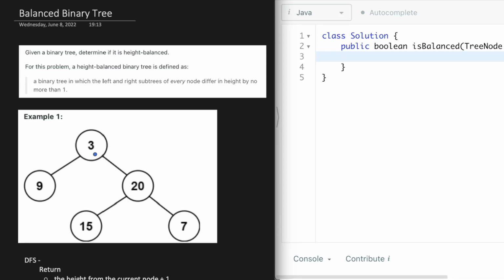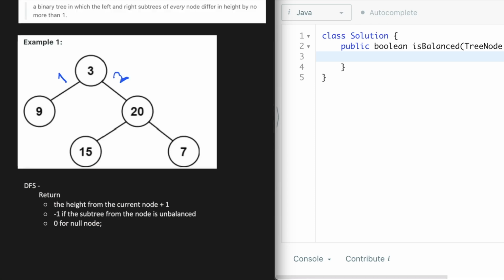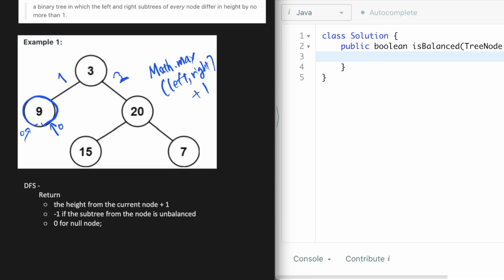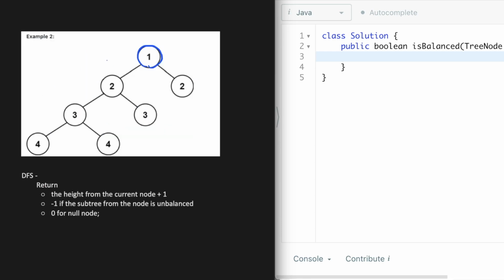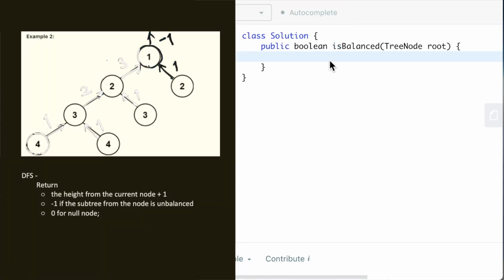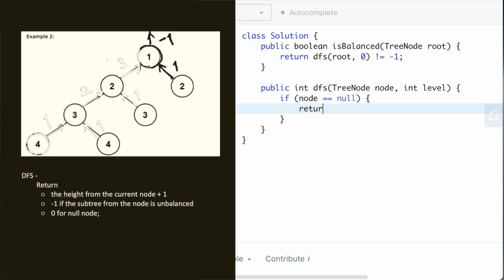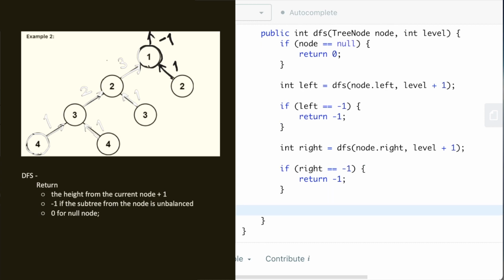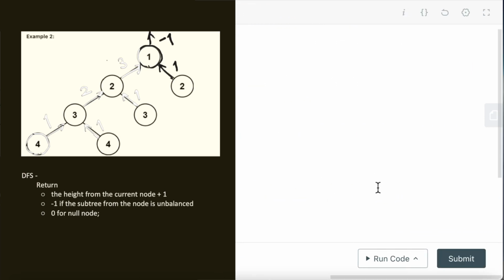Balanced Binary Tree | Code Solution in Java | LeetCode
Code Solution for the LeetCode problem "Balanced Binary Tree in Java.

0:00 Intro
1:11 Solution Explained
5:10 Code Solution